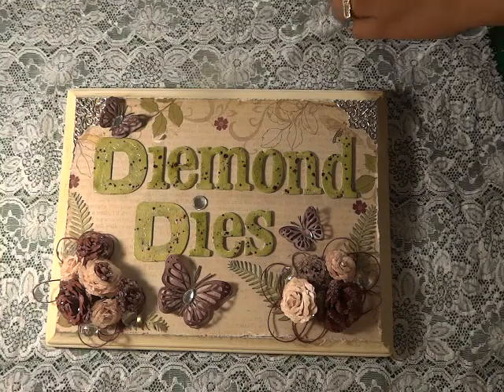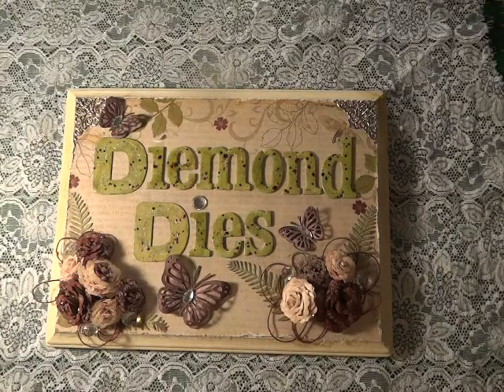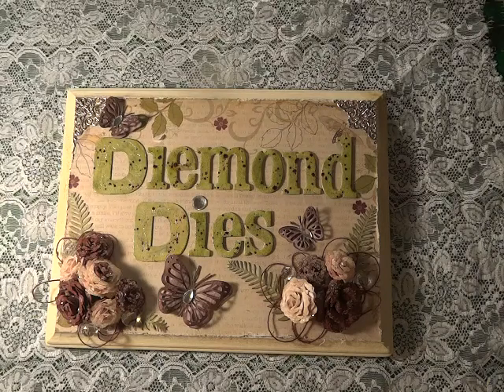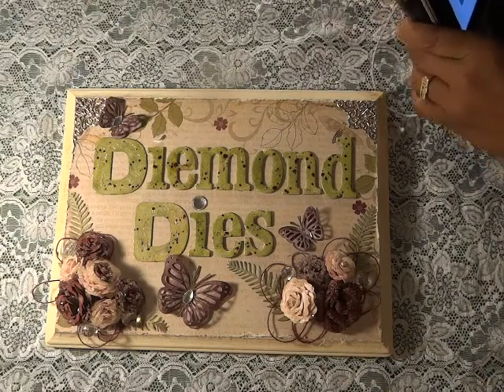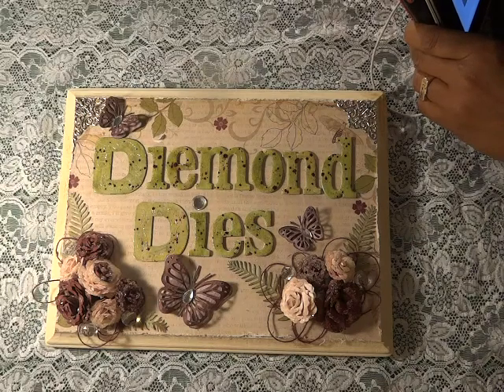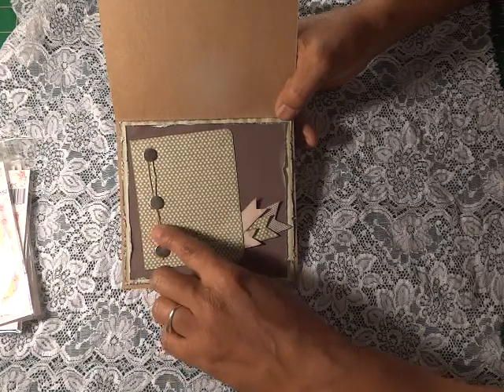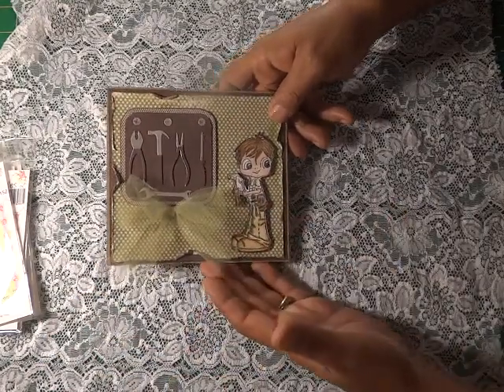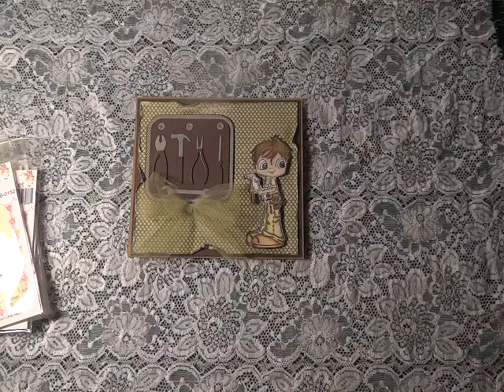DT project for Diemonddies